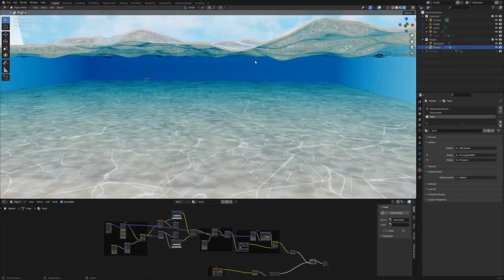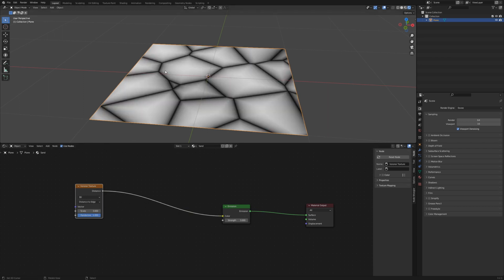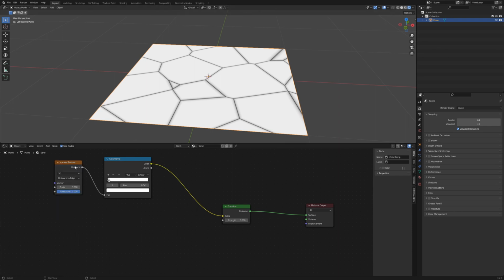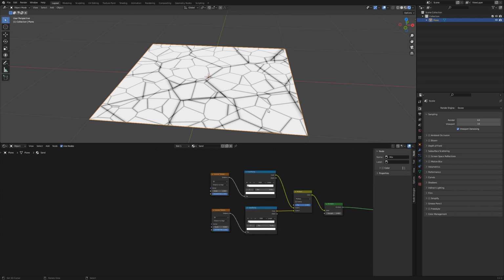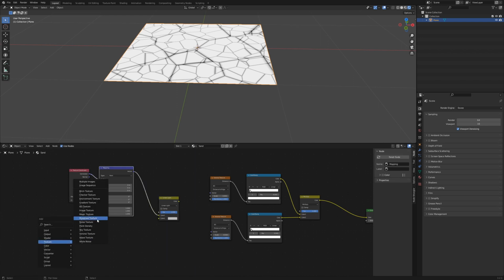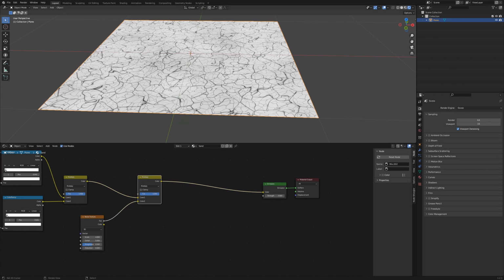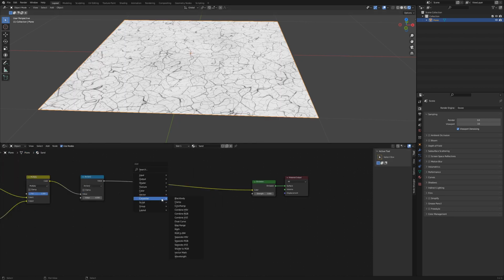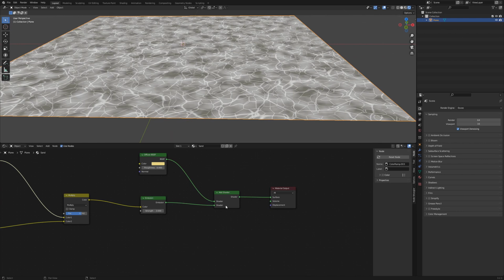Fake Caustics with this Blender Shader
Today I will show you how you can create light refractions (caustics) with a water shader and thus save a lot of rendering time.

The caustics are created with Voronoi textures and the sharp corners and straight lines are adjusted with a node setup. Then we add a few more variations to the shader.